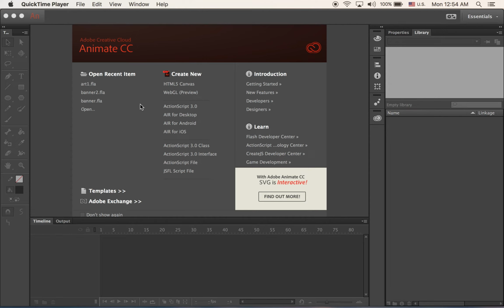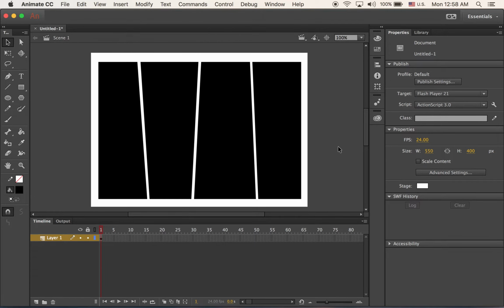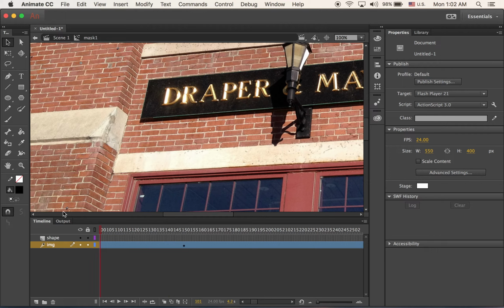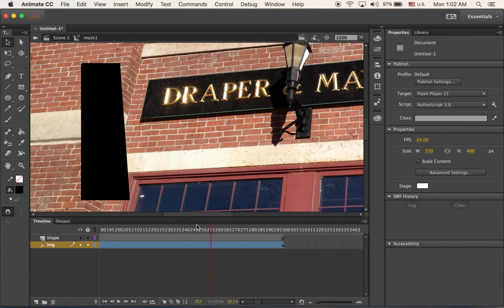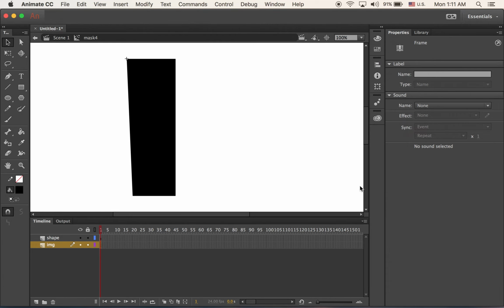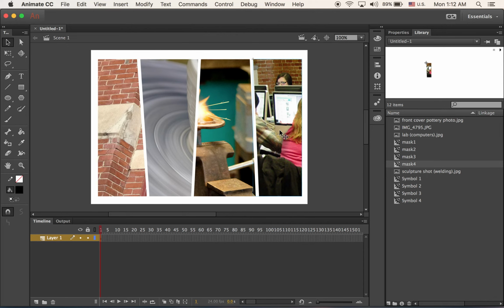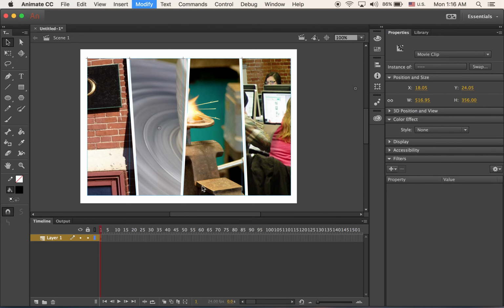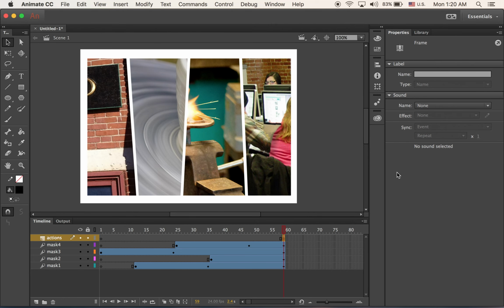Masking Effect in Adobe Animate CC